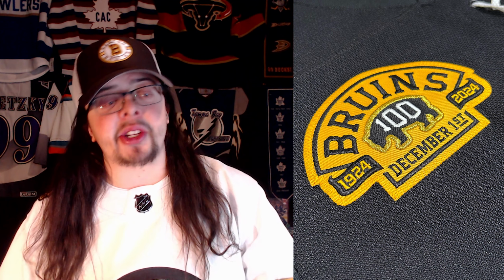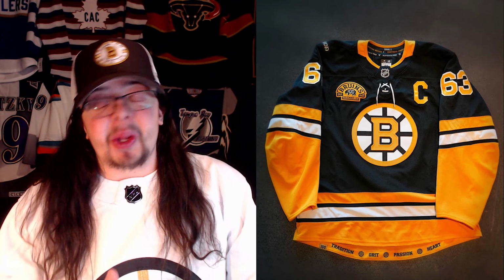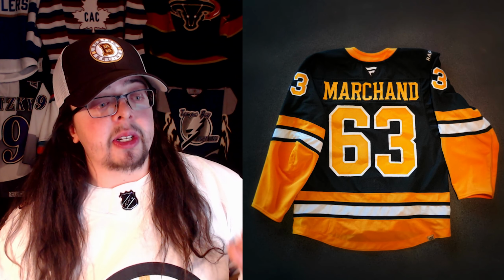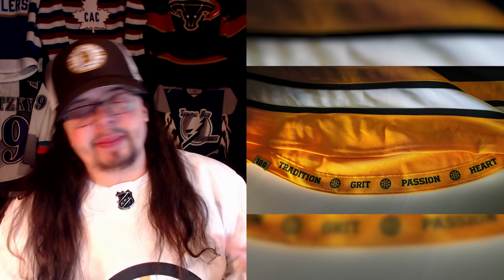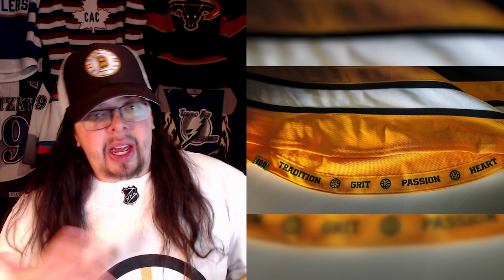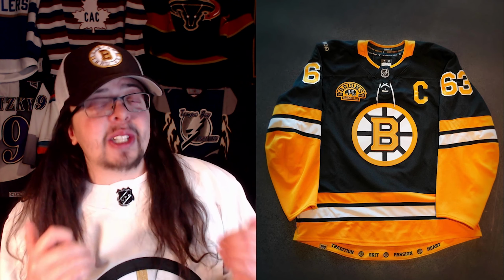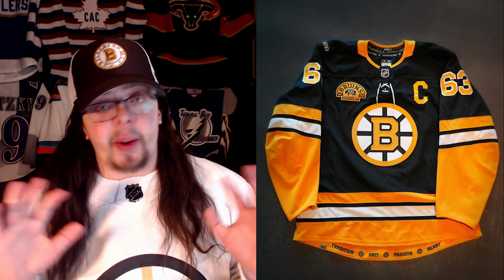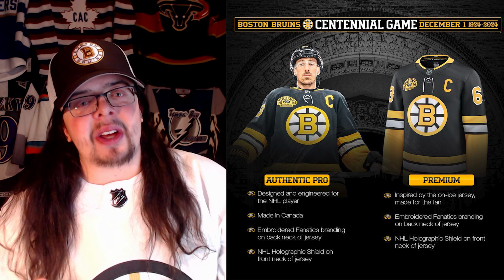Boston Bruins Reveal Centennial Game Jersey!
Bruins just released their 100th game jersey. Lets take a look at it... and wait, why's it $600?!